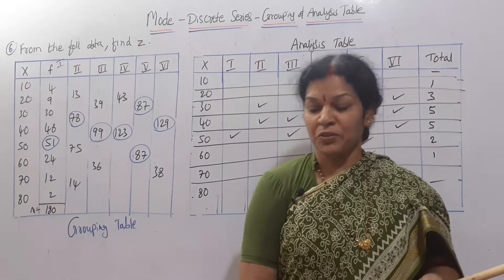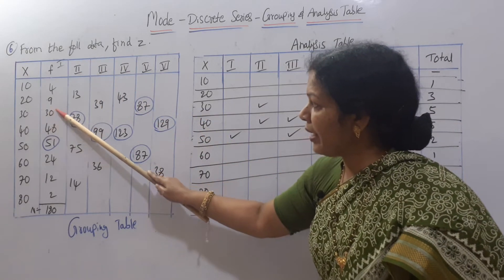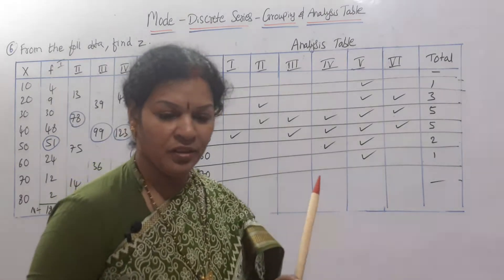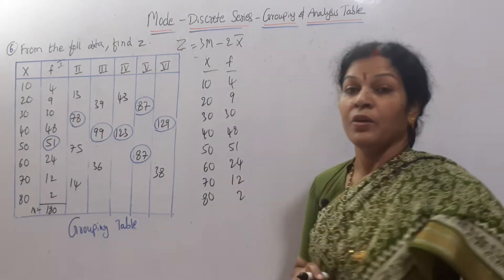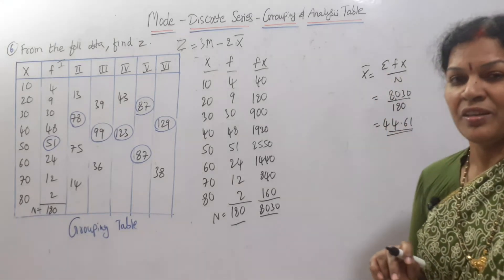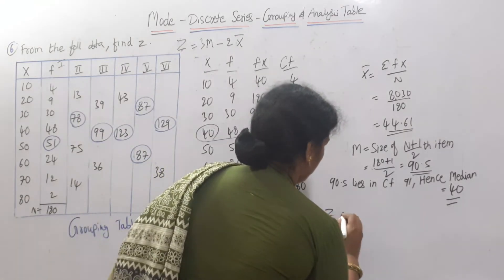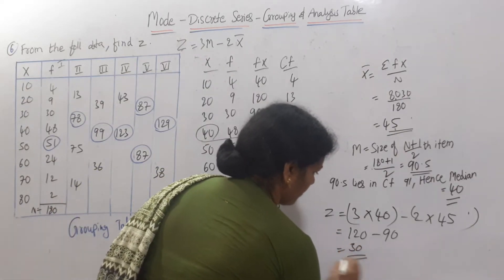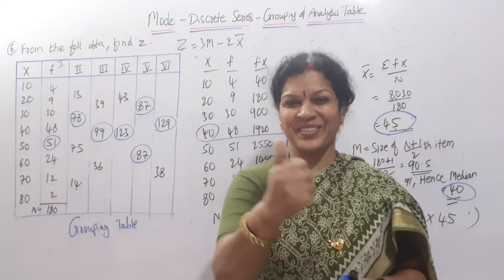22. "MODE Calculation in Bi – Modal Method from Discrete Series" - Statistics Subject